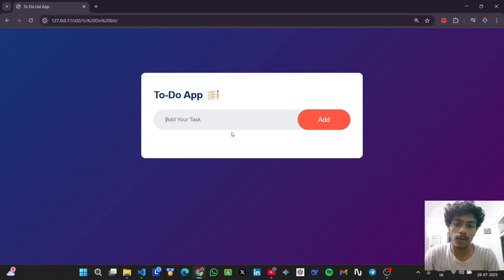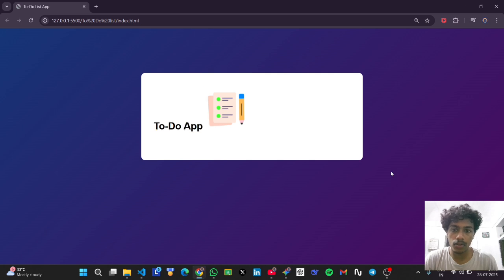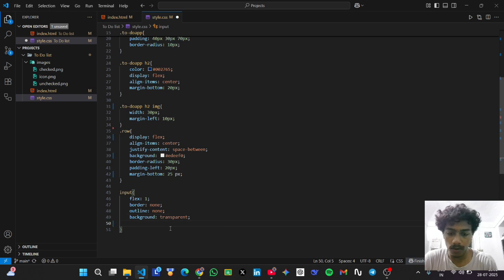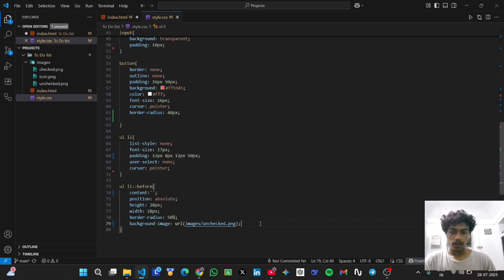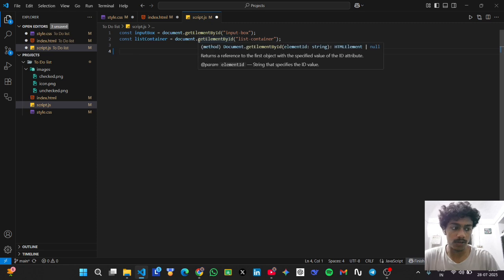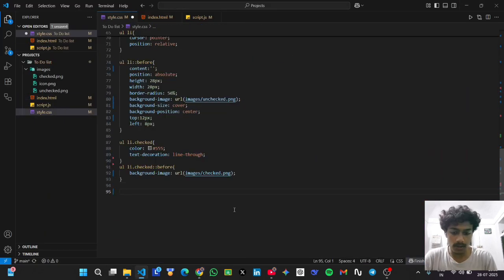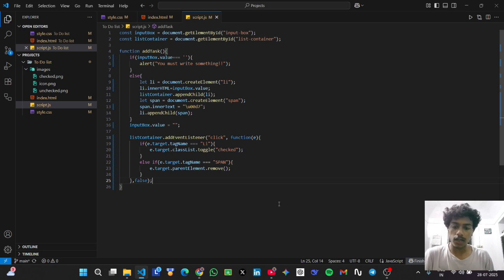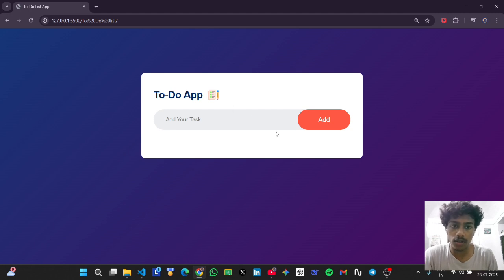Create To-Do List App Using HTML CSS And JavaScript | Task App In JavaScript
Learn How To Create TO DO List App Using HTML CSS And JavaScript | Task App In JavaScript Step By Step Tutorial For Beginners

In this video you will learn to make a To-Do List App or Website with HTML, CSS and JavaScript.
In this To Do list we can add our task list and mark that task as completed or incomplete. We can write the new task in the input box and click on the "Add" button then the new task will be added to the list.
We can click on the task name to mark it as completed or incomplete task. We will add a close icon to delete the particular task from the ToDo list.

In this JavaScript Project we are using Local Storage  that will store the task list or To Do list in your web browser, So that if you close and restart the browser then also it will display your saved To-Do List

🎯 Video Summary: Create To-Do List App Using HTML, CSS, and JavaScript

This beginner-friendly tutorial by Your College Dost walks you through building a functional and visually clean To-Do List App using HTML, CSS, and JavaScript. Here's what it covers:

🛠️ Features Implemented
Task Input & Add Button: Users can type a task and click “Add” to insert it into the list.

Mark as Completed: Clicking a task toggles its status between completed and incomplete.

Delete Tasks: Each task includes a close icon to remove it from the list.

Persistent Storage: Uses Local Storage so tasks remain saved even after refreshing or closing the browser.

📚 Technologies Used
HTML: Structures the input field, button, and task list.

CSS: Styles the layout, buttons, and hover effects for a clean UI.

JavaScript: Handles task creation, status toggling, deletion, and local storage integration.

🎓 Ideal For
Beginners learning DOM manipulation and event handling.

Anyone wanting a hands-on intro to local storage in web apps.